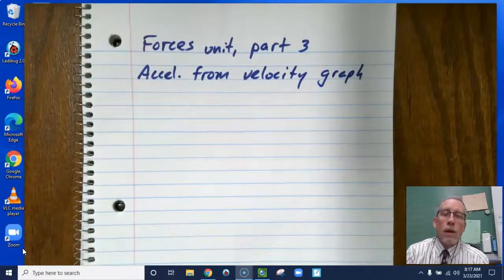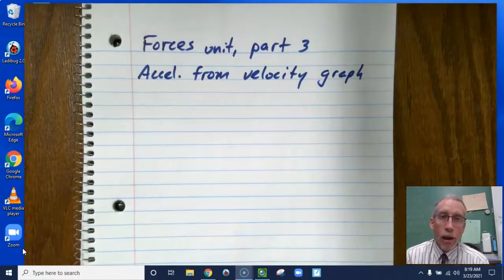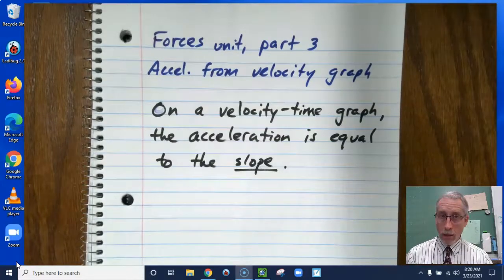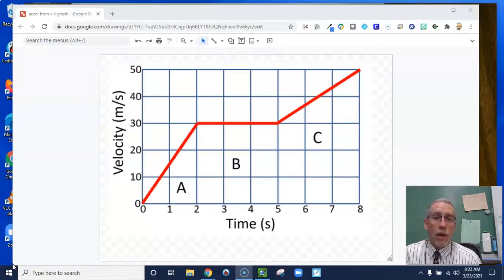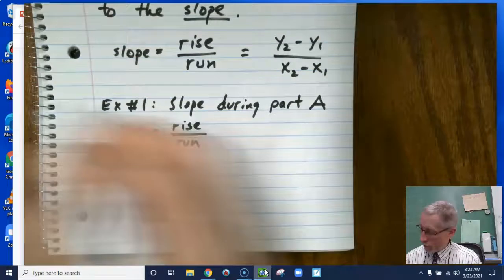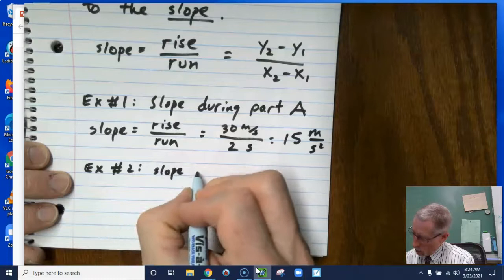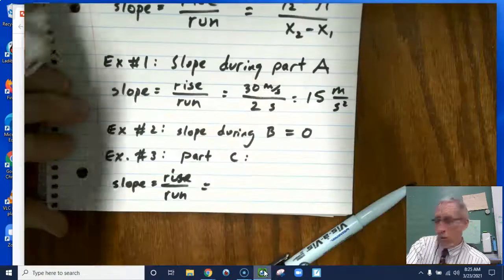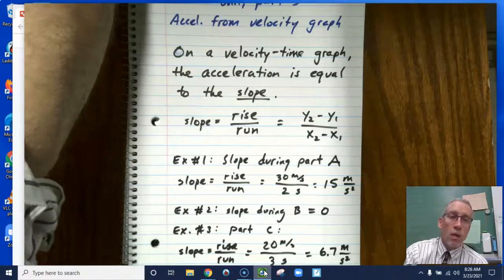Forces unit part 3: accel from velocity time graph